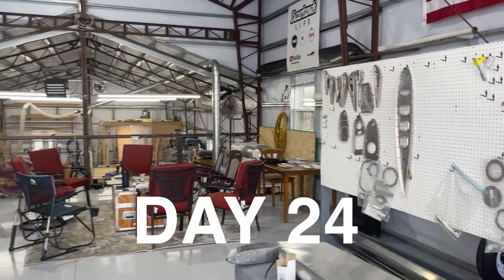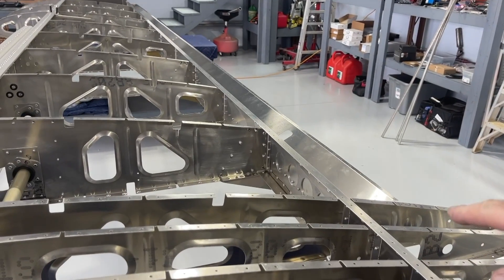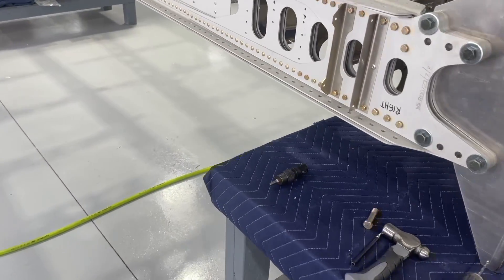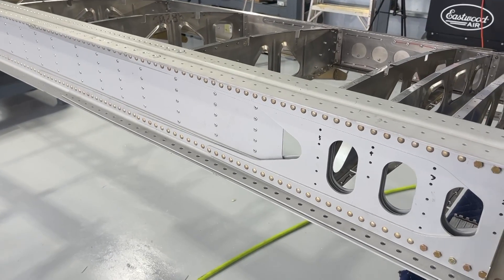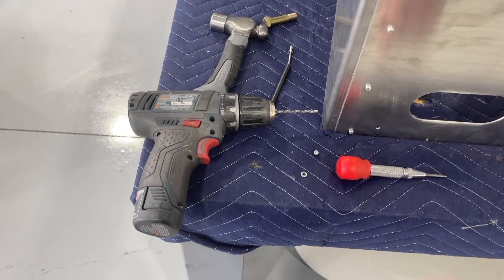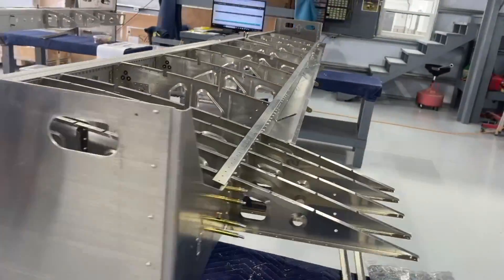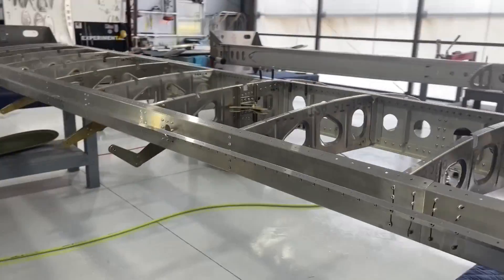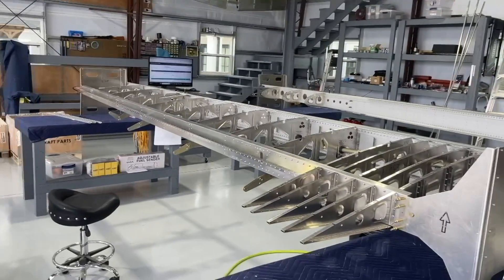Building the Wings [Sling TSi Build Video # 6]